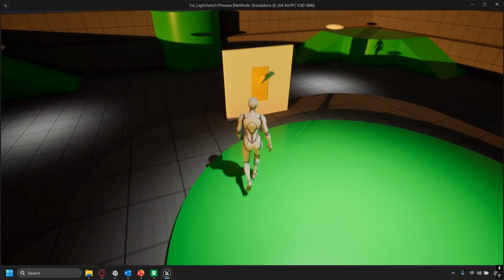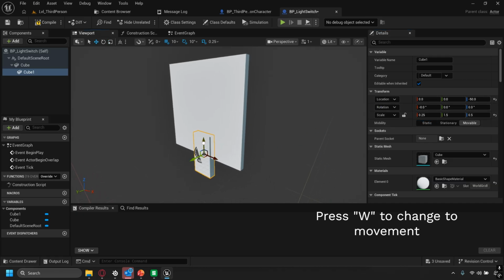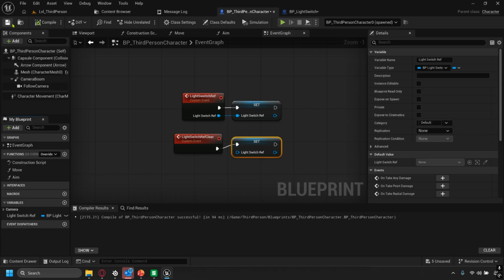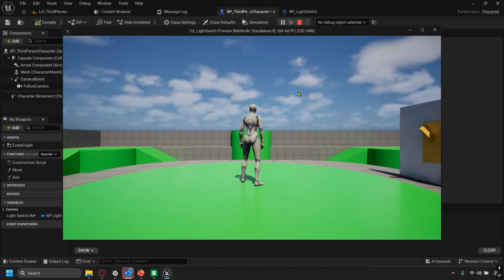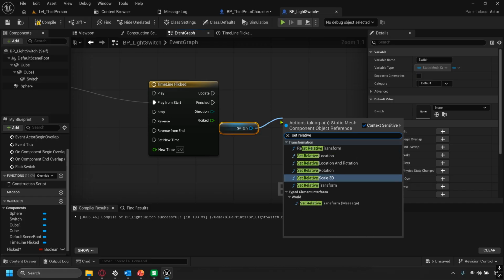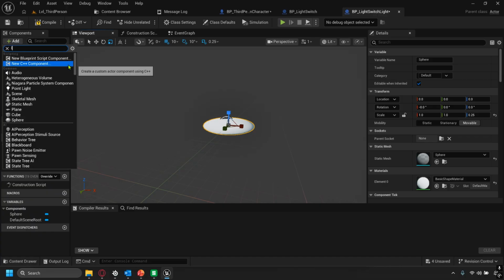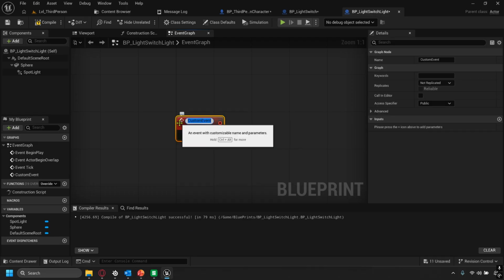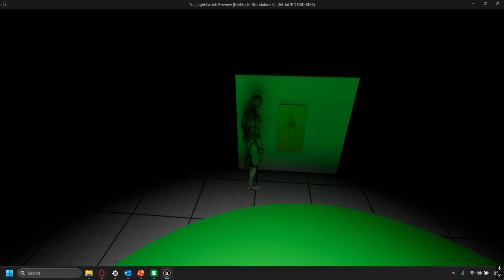Unreal Engine 5 7 how to make a functioning light switch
a unreal engine tutorial on how to make a functional light switch.

Please leave in the comments below suggestions for other tutorials :)

The world needs more games — start building!